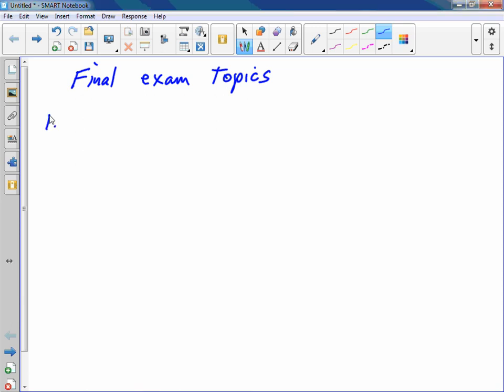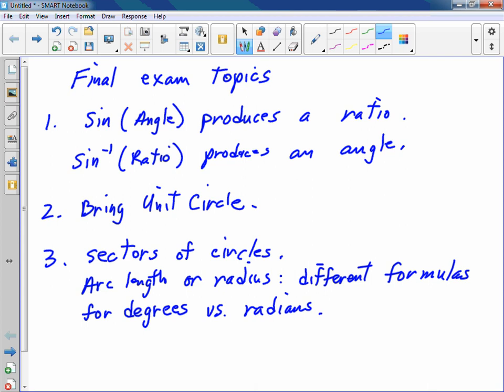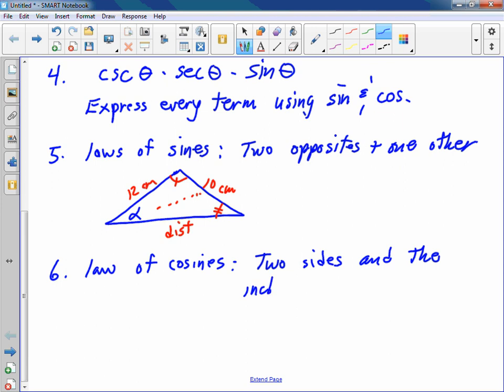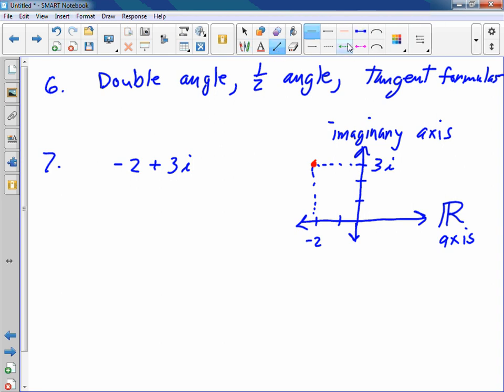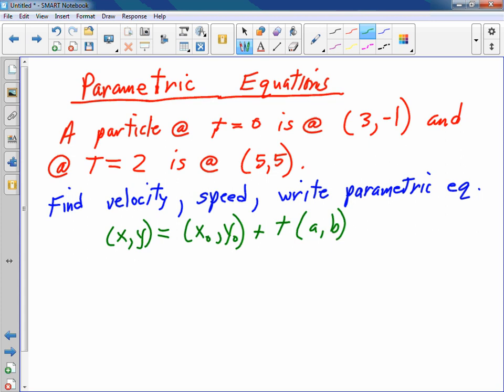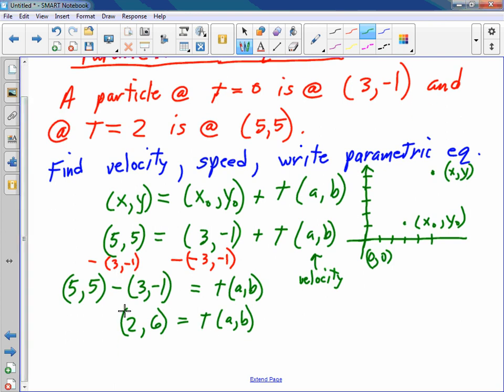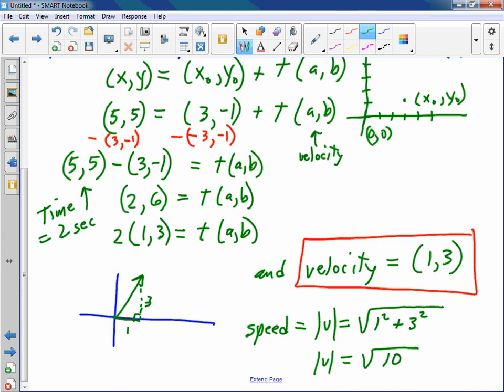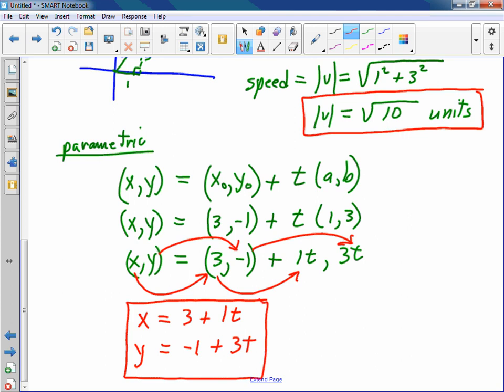Final study guide Vodcast